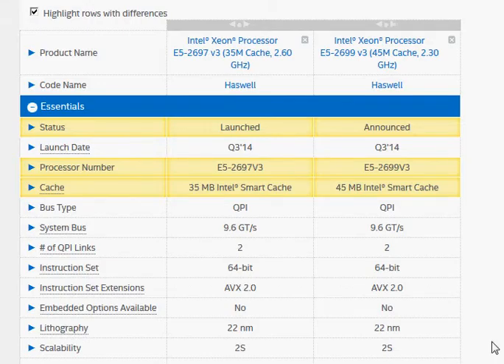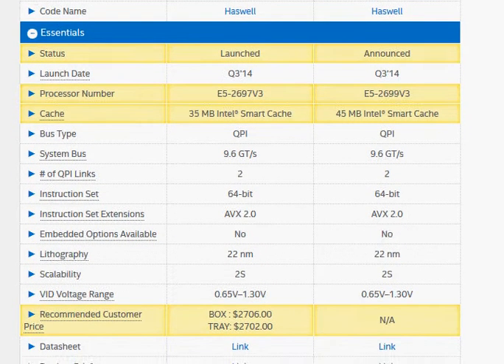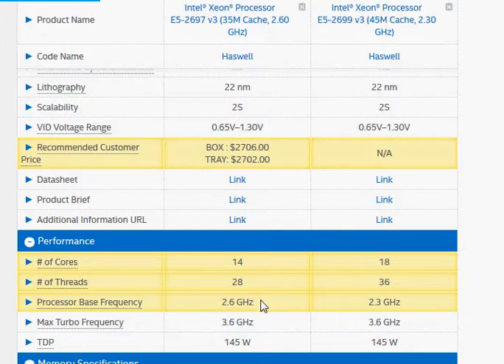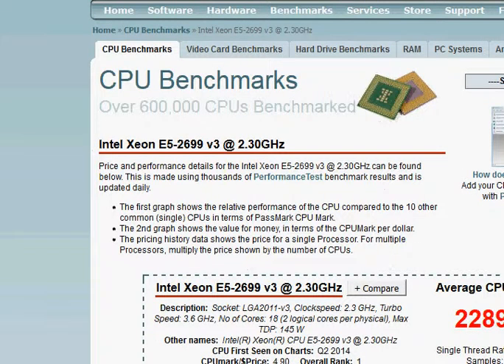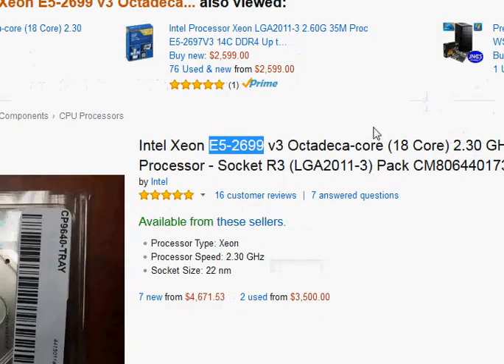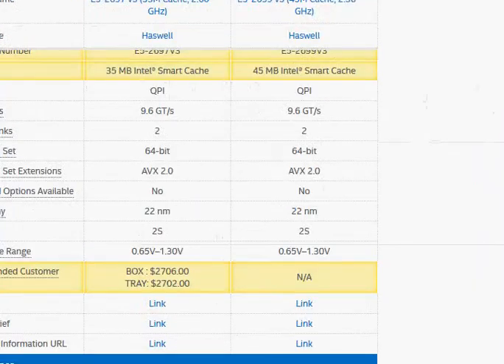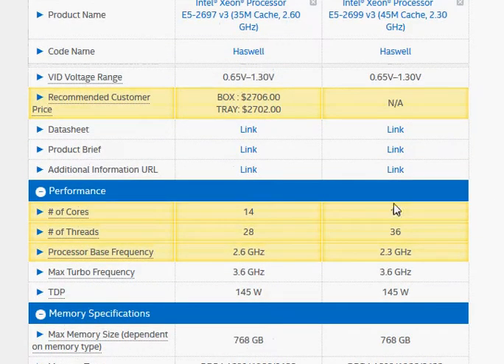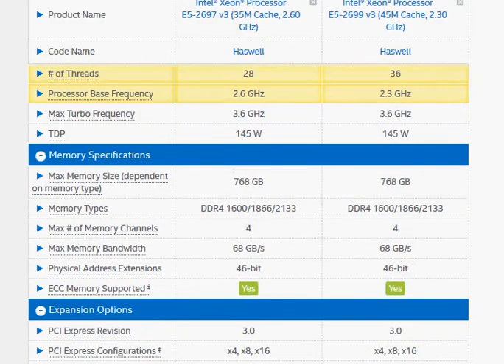Xeon E5-2697 v3 vs Xeon E5-2699 v3